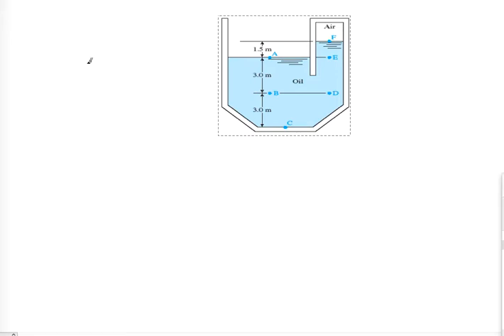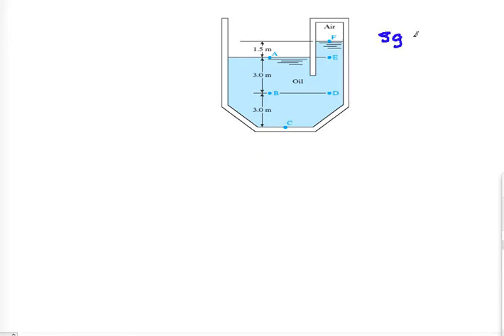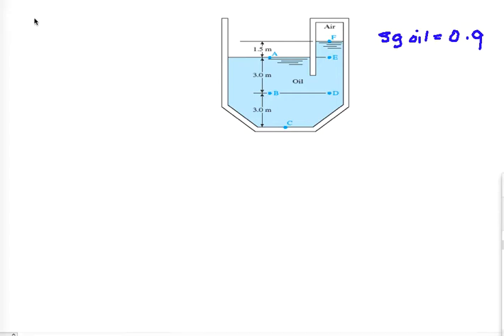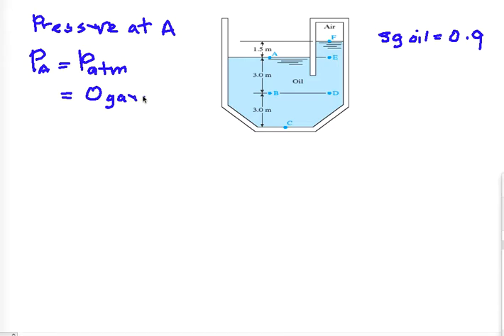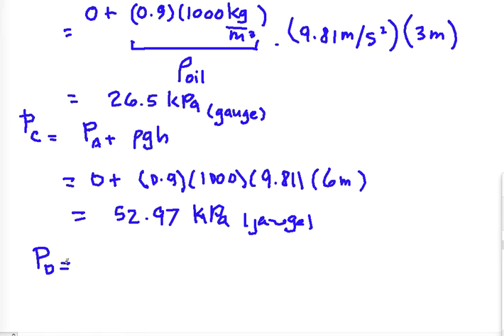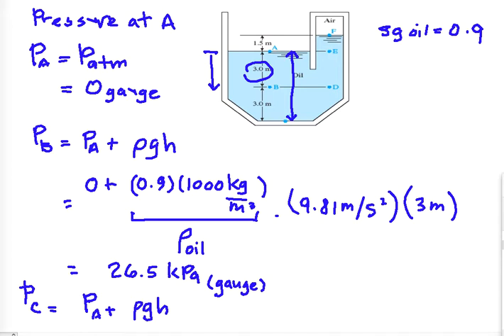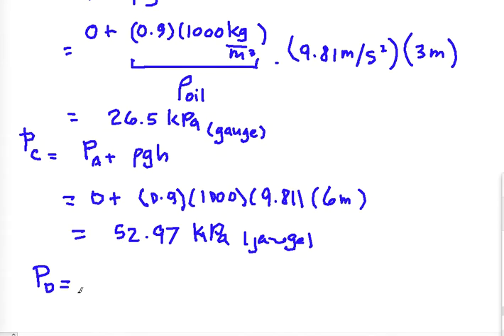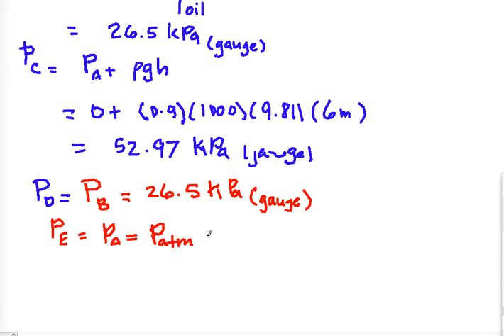Fluid Static #1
This is an educational video tutorial to support Fluid Mechanics course at the Universiti Kuala Lumpur Malaysian Spanish Institute, Kulim Hi-Tech Park Malaysia.